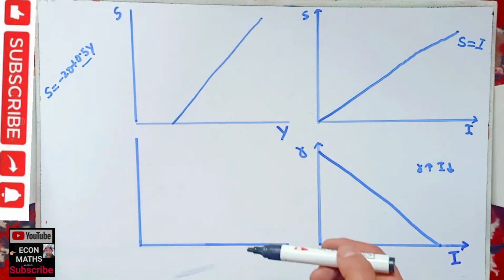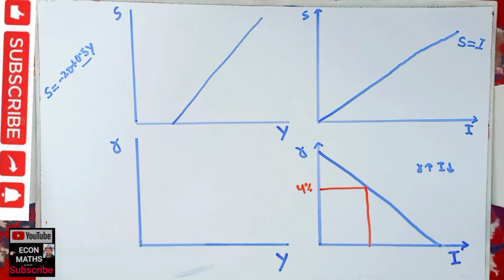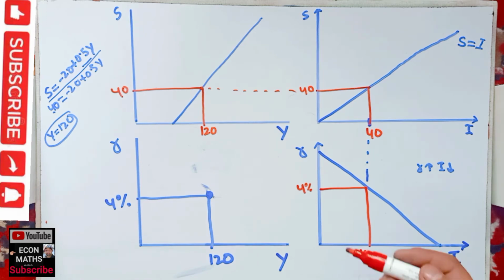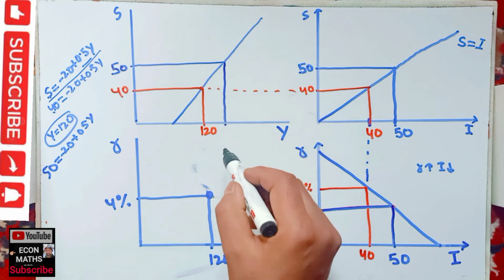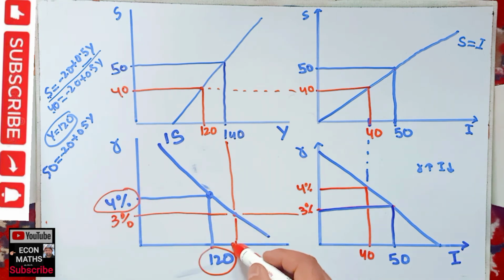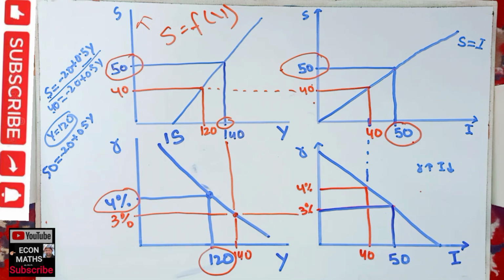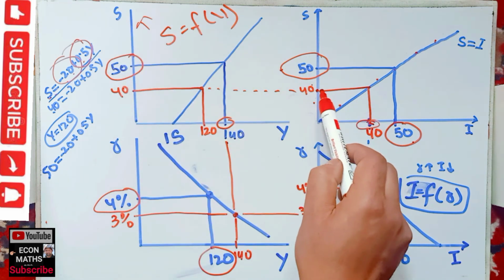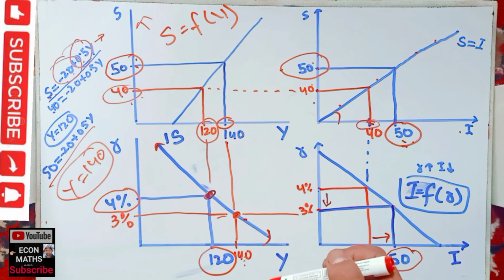IS LM MODEL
In this video we will discuss about  IS curve and derive it Graphically
The IS ( Investment Saving  curve is derived from goods market equilibrium. The IS curve shows the combinations of levels of income and interest at which goods market is in equilibrium, that is, at which aggregate demand equals income.

Aggregate demand consists of consumption demand, investment demand, government expenditure on goods and services and net exports. Also we know that Consumption demand is function of disposable income. Disposable income is level of income minus taxes (Yd = Y – T) where Yd stands for disposable income and T for taxes. However, in a two-sector model where we do not incorporate taxation by the government, Yd = Y.

Investment depends on rate of interest. With a given level of income, a higher rate of interest reduces investment demand and a lower rate of interest leads to more investment, that is, investment is negatively related to rate of interest. Thus,

I = I – di

This video explains the whole stuff in very simple language
JAM ECONOMICS

Mathematical Economics

Microeconomics